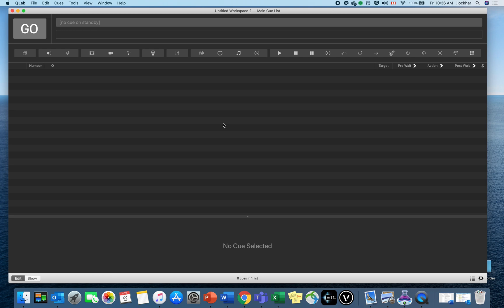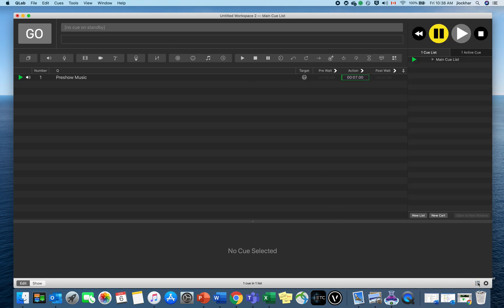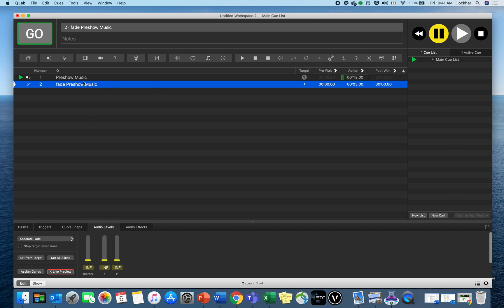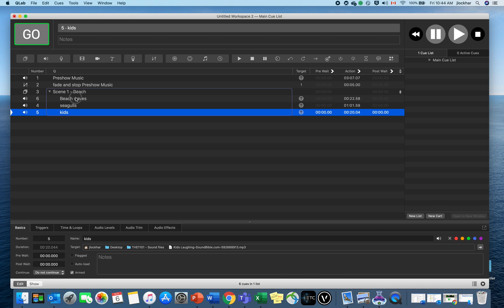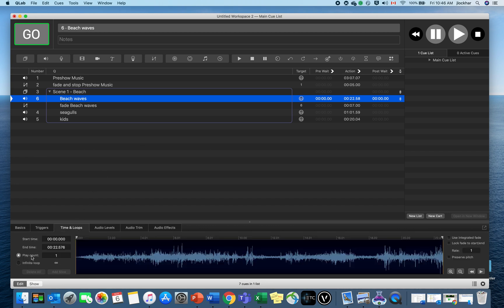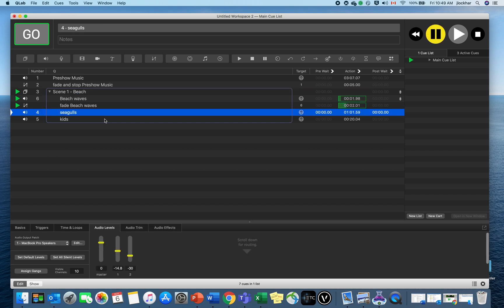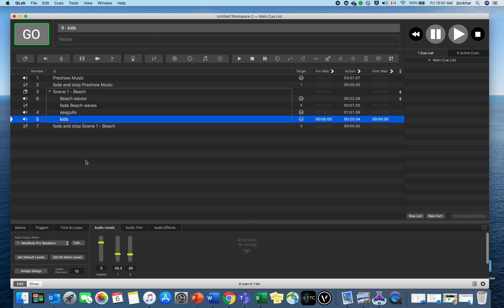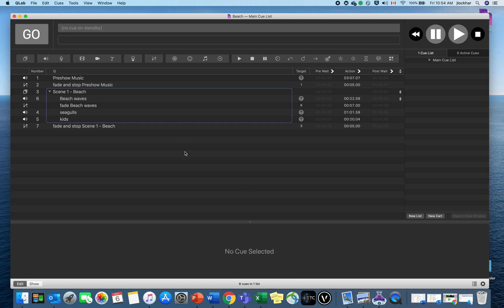THE1101 Qlab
An introduction to creating sound cue using Qlab